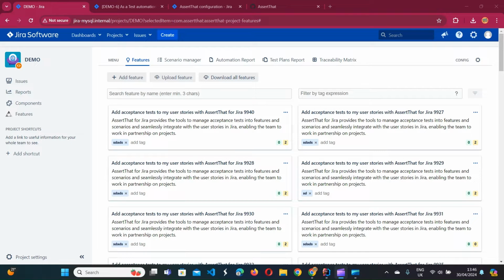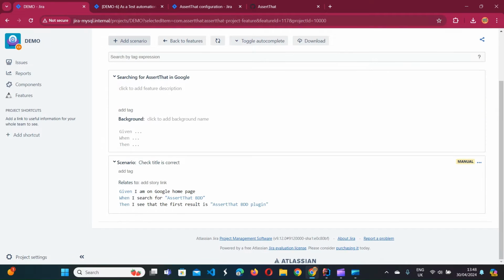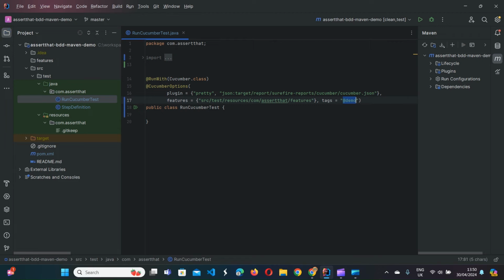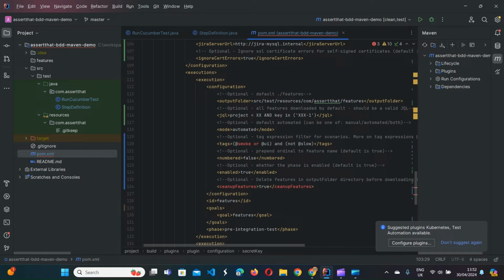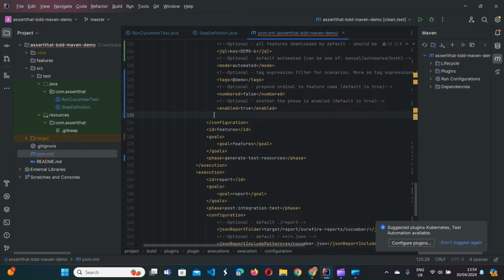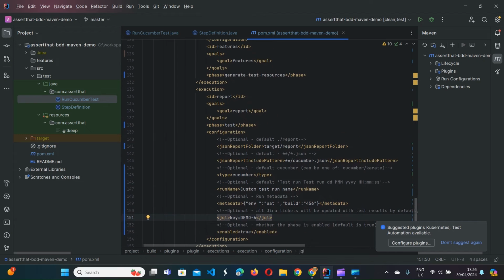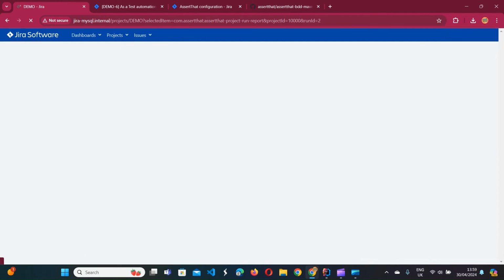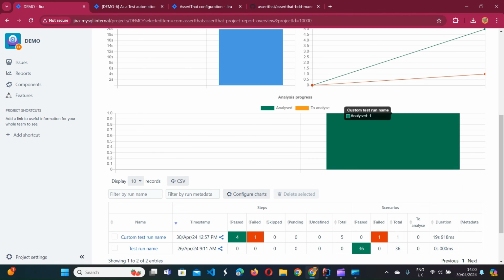Integrate Cucumber Maven framework with Jira Data Center using AssertThat BDD & Cucumber for Jira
Learn how to seamlessly integrate the Cucumber Maven framework with Jira using the AssertThat BDD & Cucumber plugin for Jira Data Center. This concise tutorial provides step-by-step guidance for smooth integration.